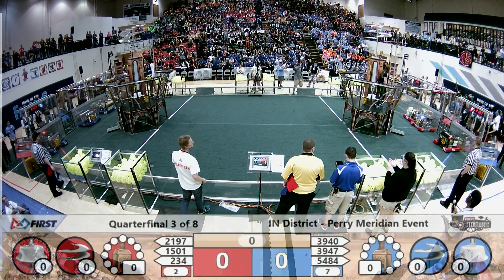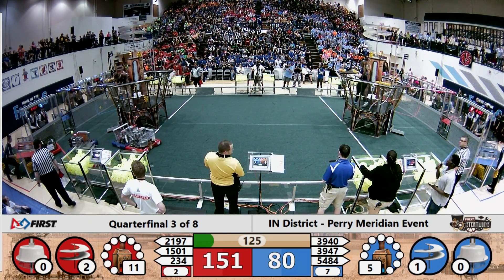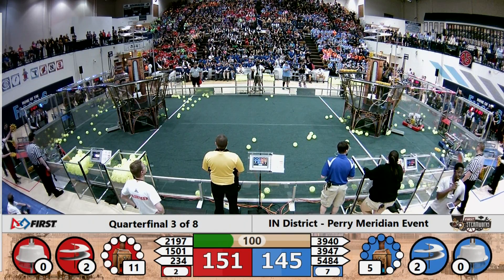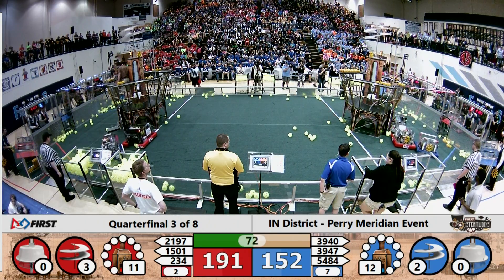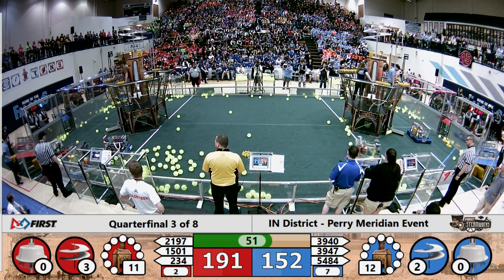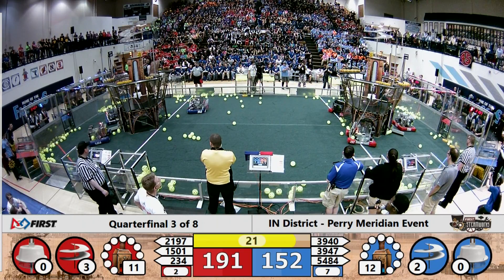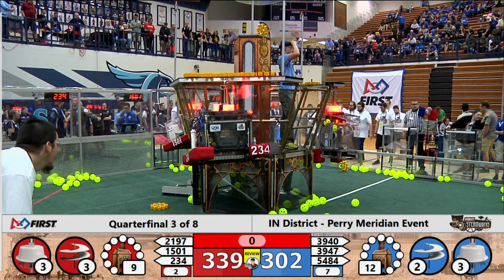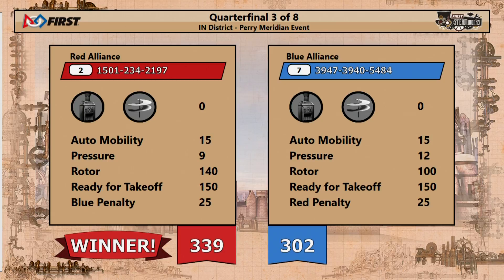2017 INFIRST Perry Meridian District Event - Quarterfinal Match 3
Footage of the 2017 INFIRST Perry Meridian District Event is courtesy of the IndianaFIRST AV.

To view match schedules and results for this event, visit The Blue Alliance Event